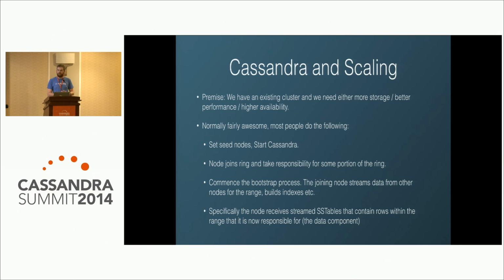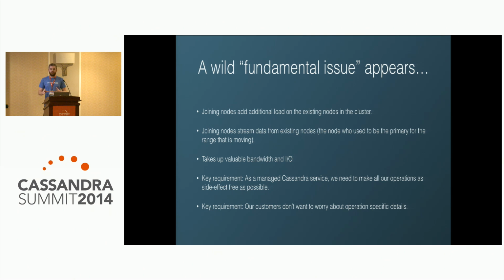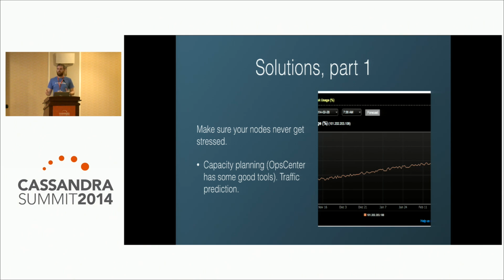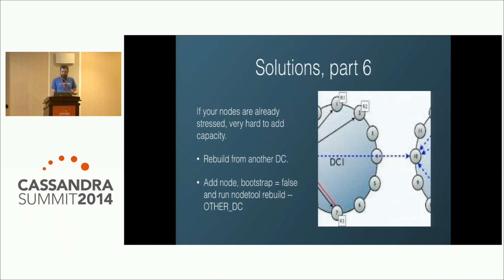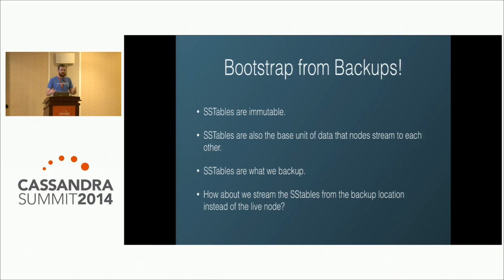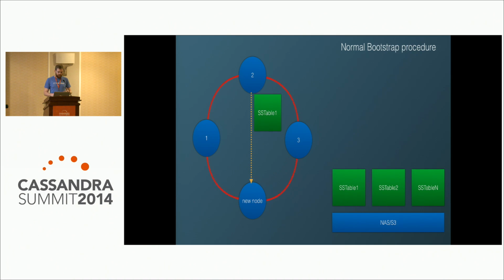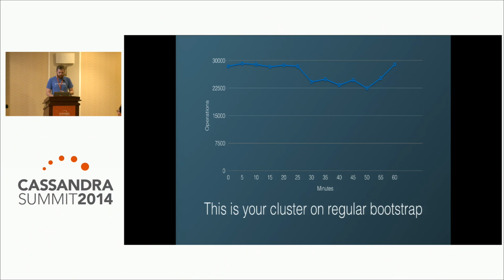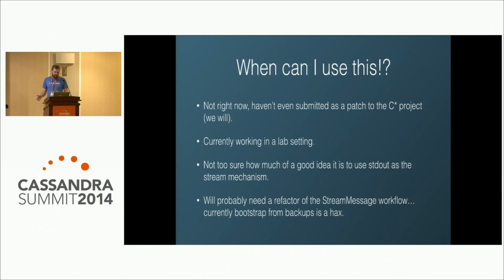Instaclustr: Streaming From Backups – Reducing Cluster Load When Adding Nodes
Speaker: Ben Bromhead, Co-Founder & Chief Technical Officer at Instaclustr

One of the difficulties with scaling your cluster to cope with additional traffic is the very act of adding capacity increases the load on the cluster, often at a time when your cluster is already experiencing additional load. New nodes must stream data from the existing nodes that are already under stress from serving reads and writes, further exacerbating your problems. In this talk we explore adding the ability for new nodes to stream existing data from warm sources such as backed-up snapshots, commit logs, etc. The talk will then explore some benchmarks surrounding this new streaming solution and look at some of the caveats we experienced.